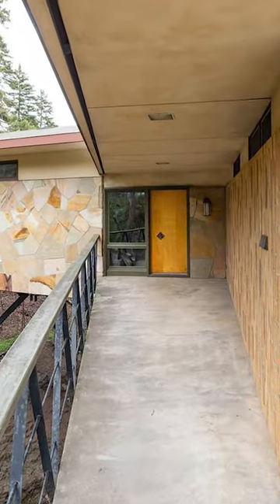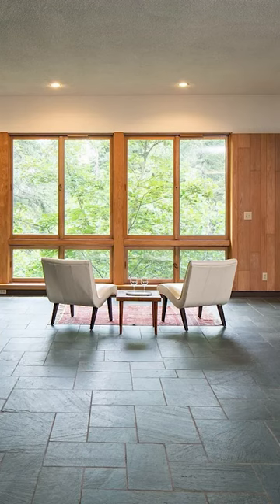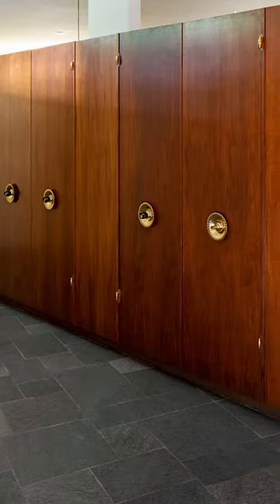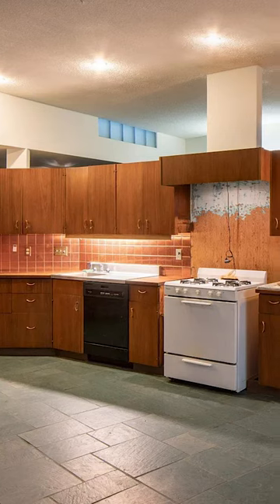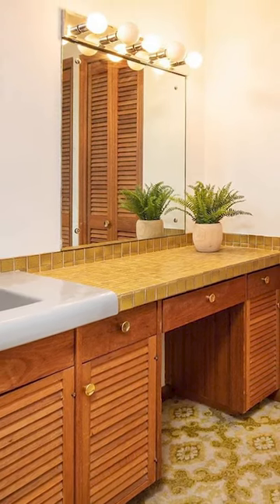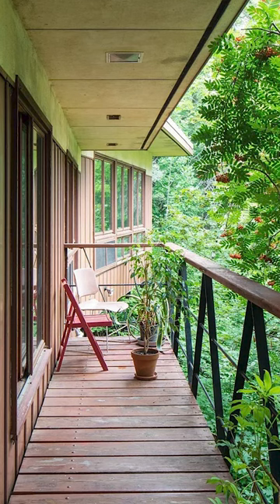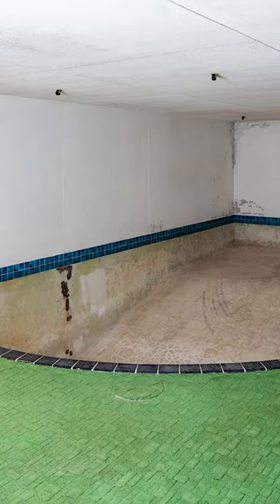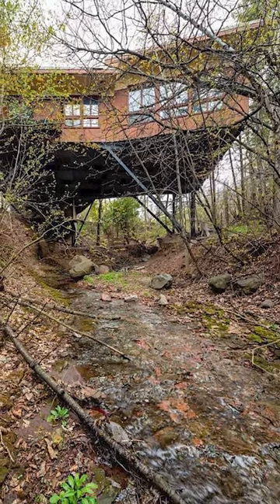Mid-Century Flies on Stilts Over Stream!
3328 E Superior St, Duluth, MN — It’s a bird! It’s a plane! It’s an old house on stilts! On the market for $675k, this 1959 time capsule is too special not to remind you about! Listed for $675k by Karen Rue and Jessica Buelow of Edina Realty, Inc., with photos by Ben Clasen.

✨ WANT MORE HOUSES? ✨
We offer 4 different subscription newsletters in which we showcase thousands of additional, beautiful cheap house listings every year! All newsletters come with an invitation to our secret feed @cheapoldhouses_secret where we show even more houses!